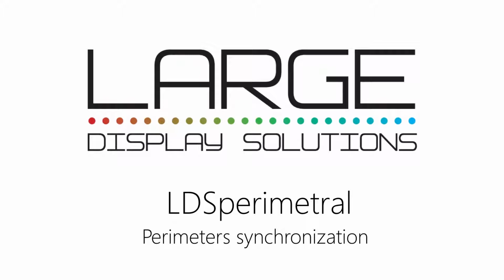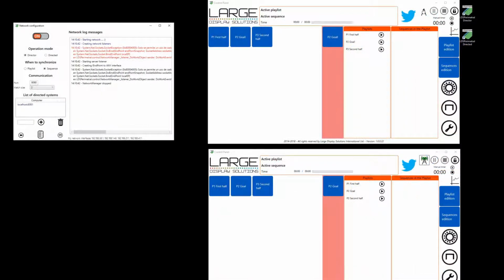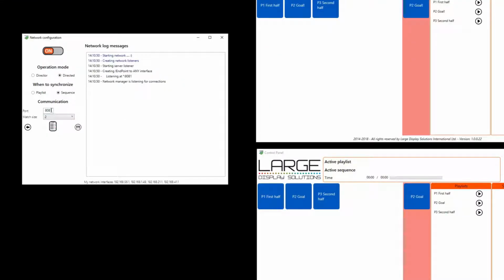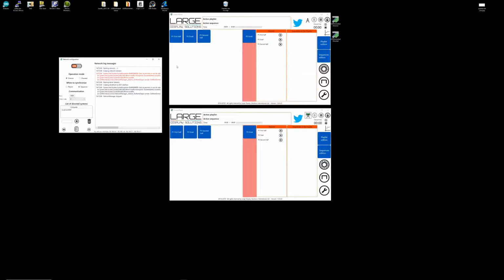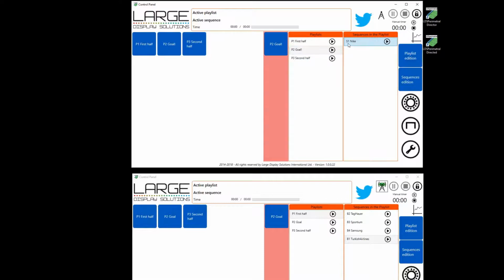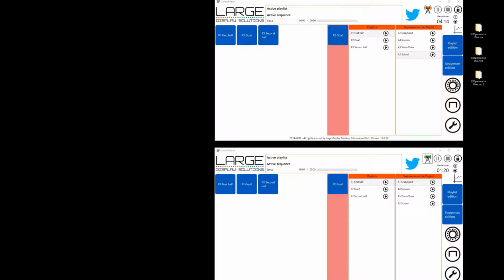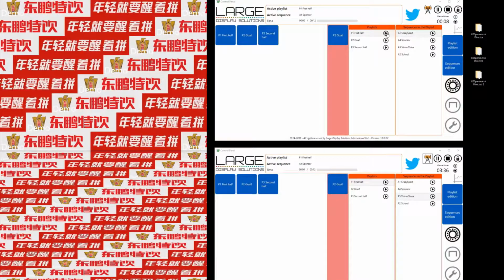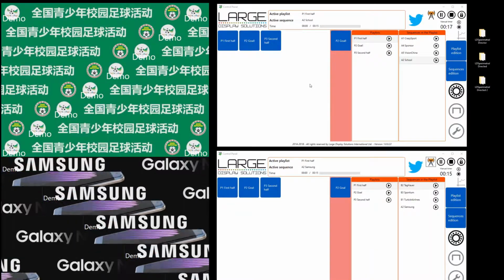Sports stadiums LED perimeter systems synchronization with LDSperimetral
In this video we will show you how to synchronize several perimeter systems using LDSperimetral. With this system it is very simple!